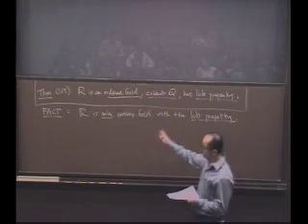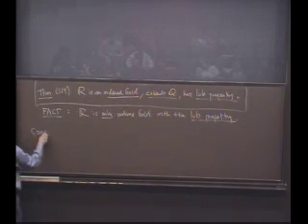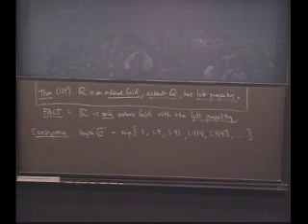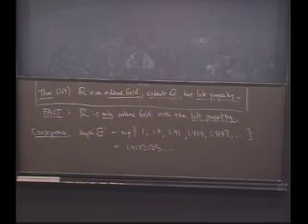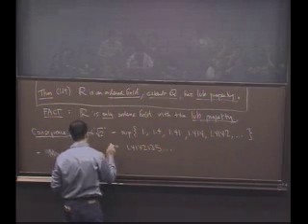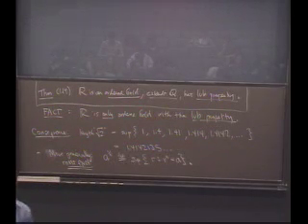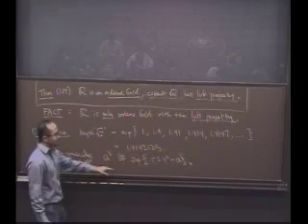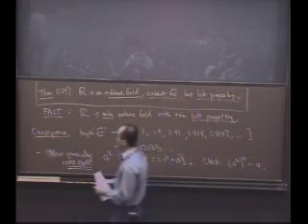Real Analysis, Lecture 4: The Least Upper Bound Property (4/8)